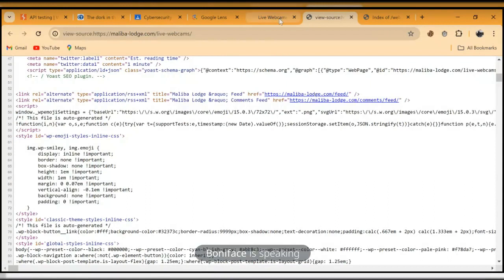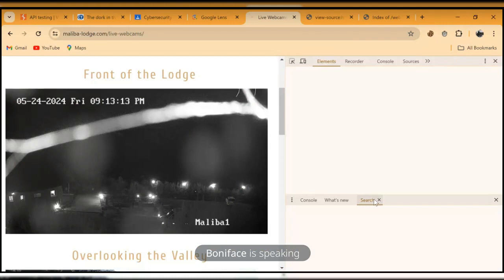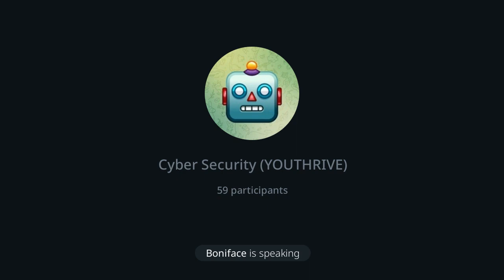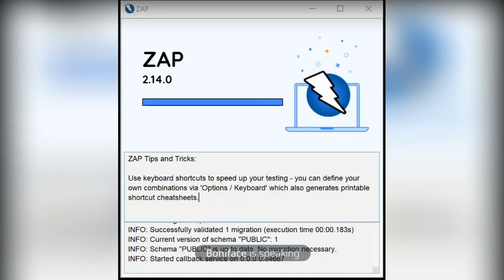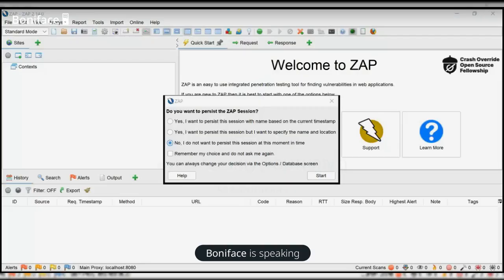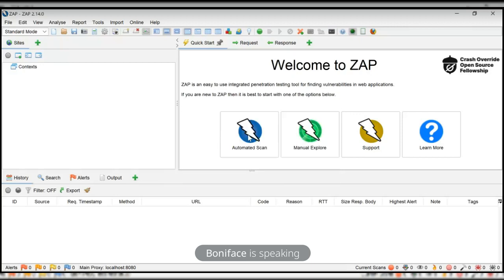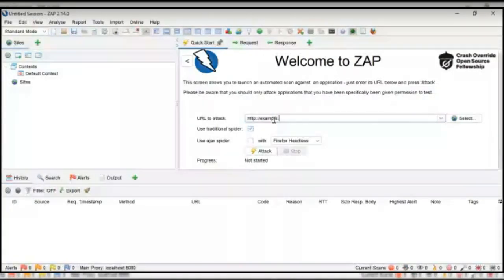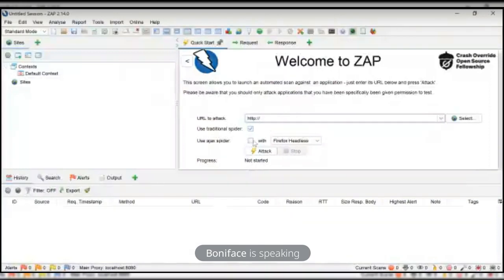Server Side Vulnerabilities (Week 8 Session 15) - Part 1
This video thoroughly explores various server-side vulnerabilities, including SQL Injection (SQLI), Path Traversal, Authentication flaws, Command Injection, Business Logic Vulnerabilities, Information Disclosure, and Access Control weaknesses. Viewers will gain insight into the mechanisms behind these vulnerabilities, how attackers exploit them, and the potential impacts on web applications. Each section includes detailed explanations and real-world examples, demonstrating both the risks and the methods for mitigating these threats. This comprehensive guide is essential for developers, security professionals, and anyone interested in strengthening the security posture of their web applications.